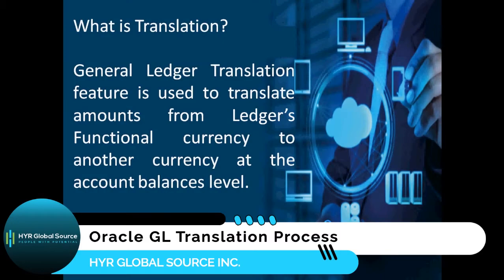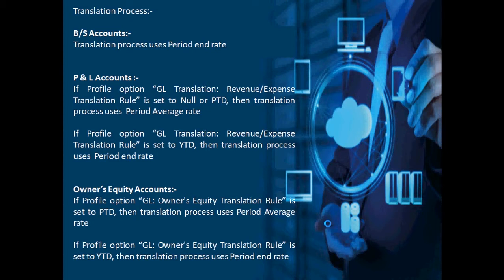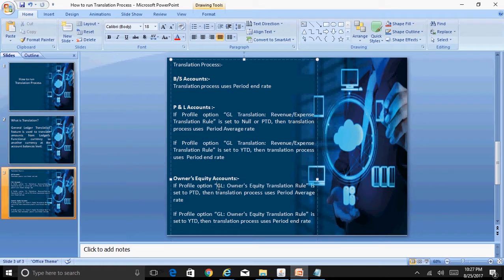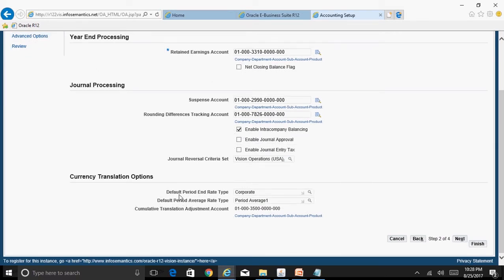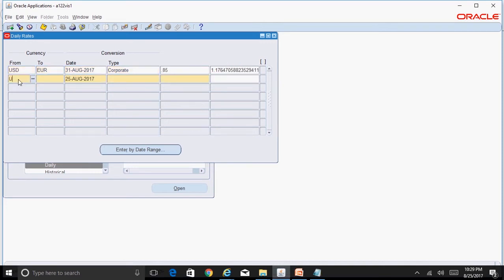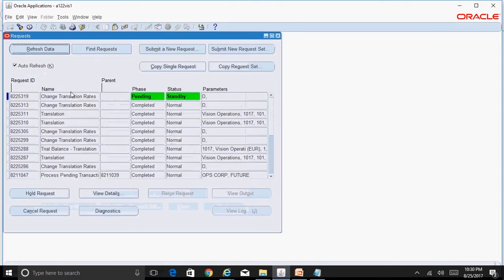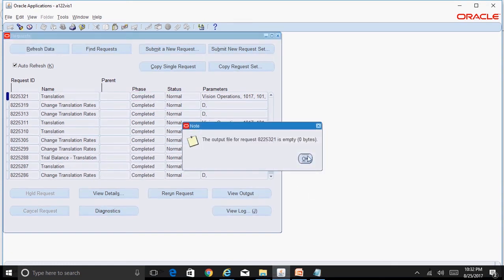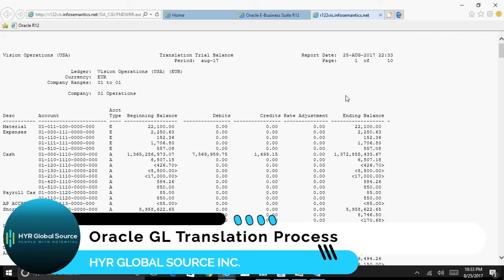Oracle EBS - Oracle GL Translation Process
HYR Global Source Oracle EBS SME explains Oracle EBS - ORACLE GL TRANSLATION PROCESS in this video.